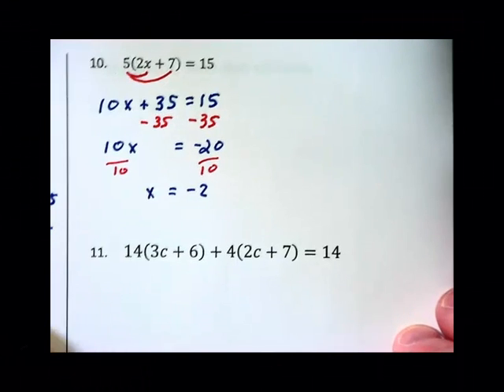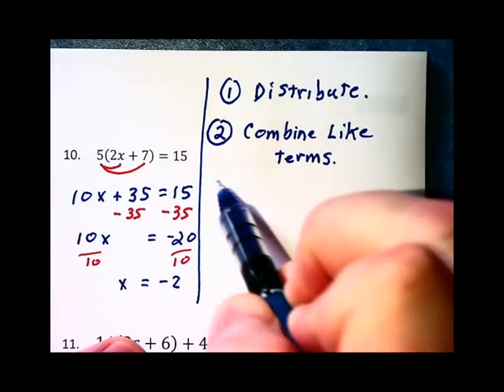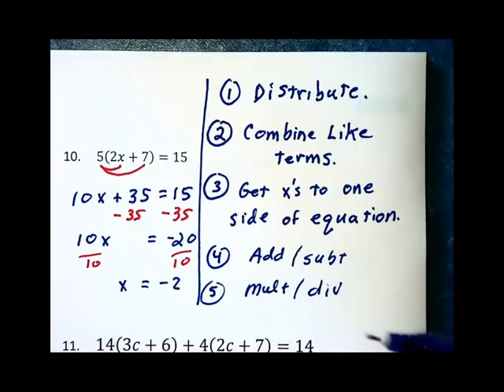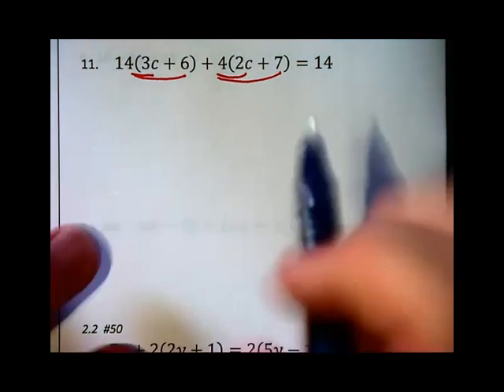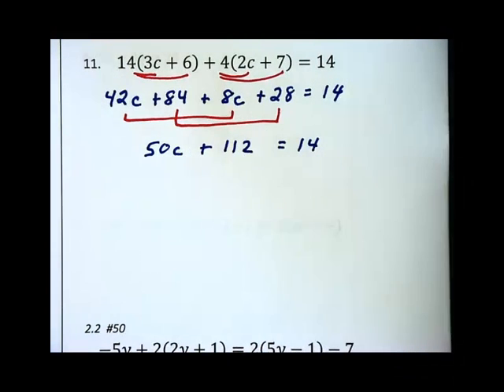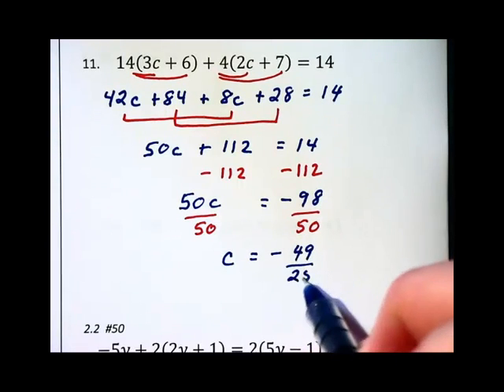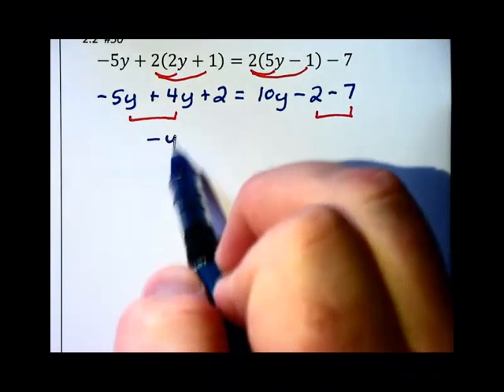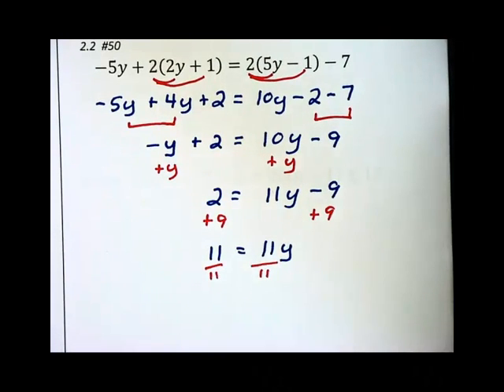2.2d - Multi-Step Linear Equations - Part 4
This video covers multi-step equations containing parentheses and brackets.